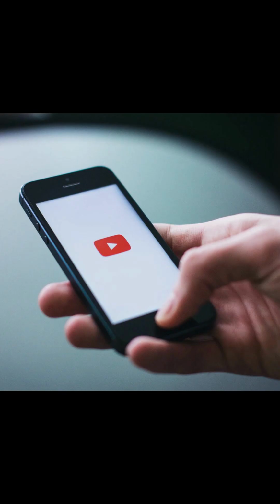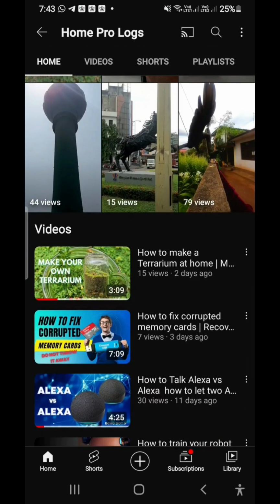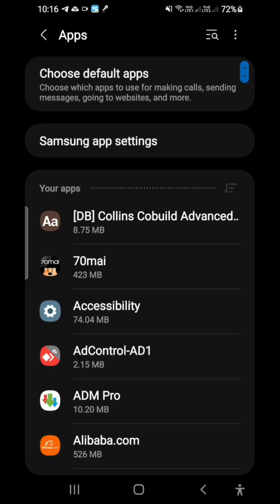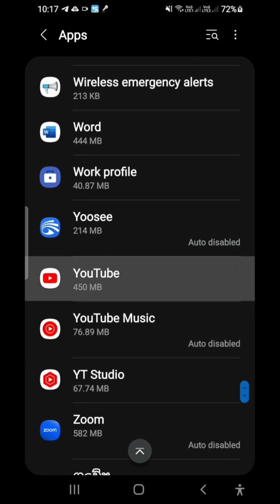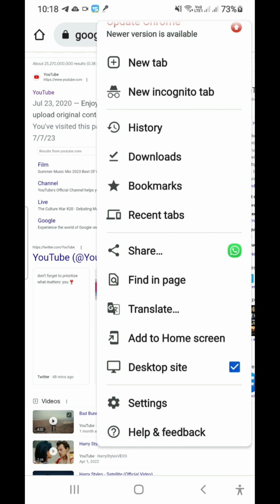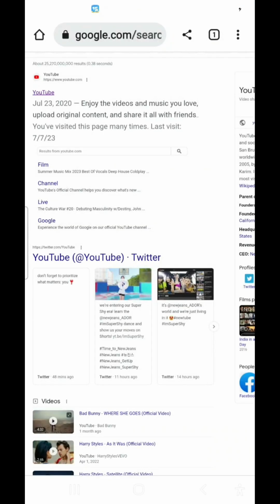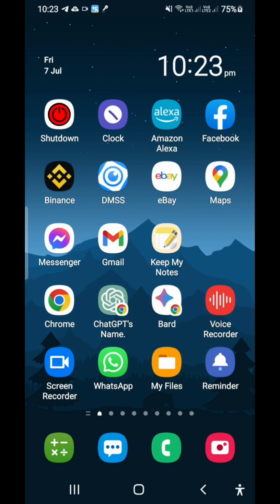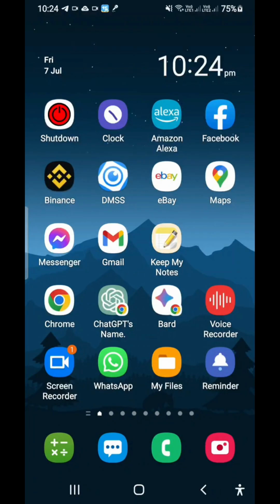How to play youtube videos while screen is off | Listen to youtube videos while screen is off 2023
In this informative video, I delve into a clever technique that allows you to listen to YouTube videos on your mobile device while the screen is turned off. By utilizing this method, you can enjoy your favorite music, podcasts, or educational content without draining your battery or consuming excessive data.

I begin by guiding you through the step-by-step process of enabling background play, a feature not readily available by default on the YouTube app. Through simple adjustments in your device's settings, we demonstrate how to access the full potential of YouTube audio playback.

By following these instructions, you will learn how to set your preferred browser as the default option for opening YouTube links. This small adjustment grants you the freedom to play YouTube videos within the browser, even after pressing the home button or turning off the screen.

Furthermore, I emphasize the importance of adjusting video quality to the lowest resolution, such as 144p. This optimization not only helps in conserving data usage but also contributes to an extended battery life by reducing power consumption.

I highlight the benefits of this method, which include saving battery life, minimizing data consumption, and the convenience of enjoying YouTube content in the background while multitasking or when you simply want to listen without distractions.

Join with me on this enlightening journey as I empower you with the knowledge to unlock the hidden potential of your mobile device. Say goodbye to the limitations of traditional YouTube playback and welcome a seamless audio experience with the screen turned off.

Don't miss out on this valuable tutorial! Tune in now to learn how to listen to YouTube videos while conserving battery life, optimizing data usage, and enhancing your overall mobile experience.